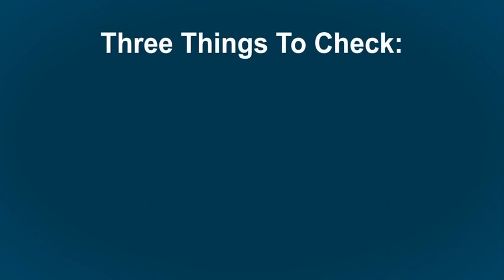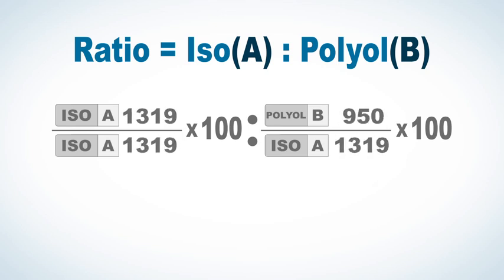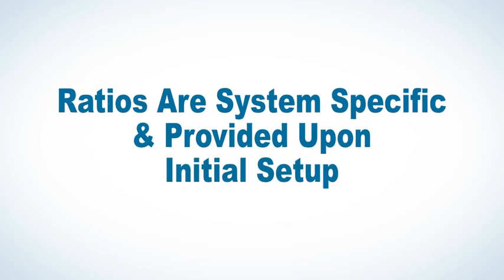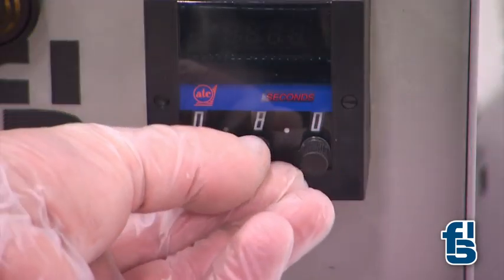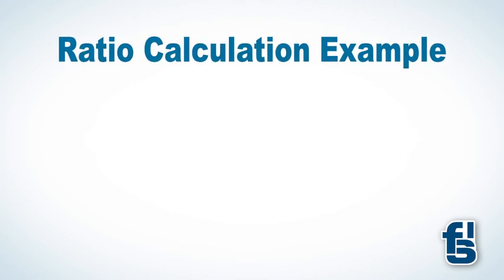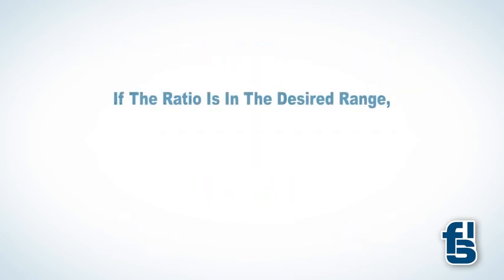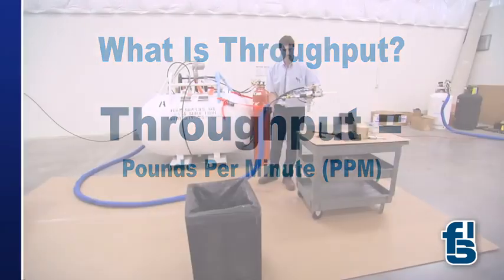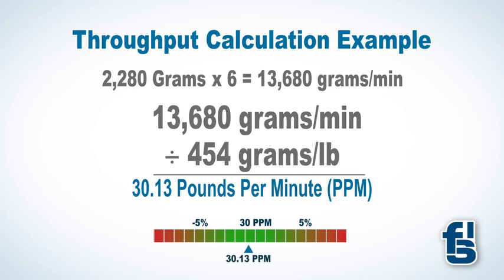FSI Daily Quality Control Procedures